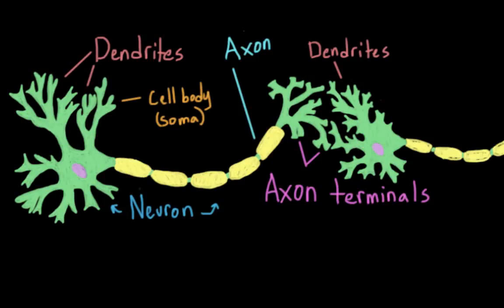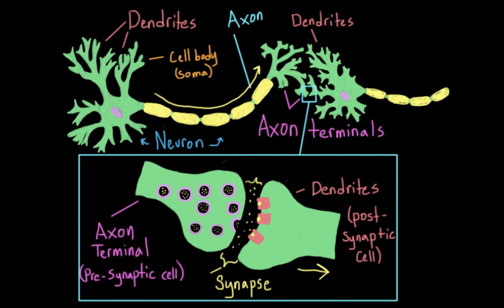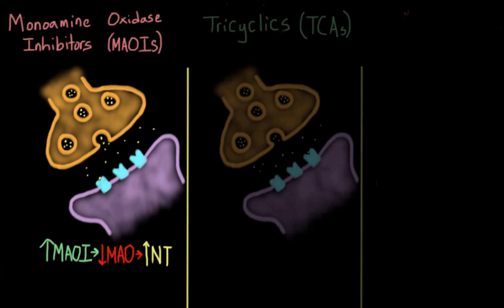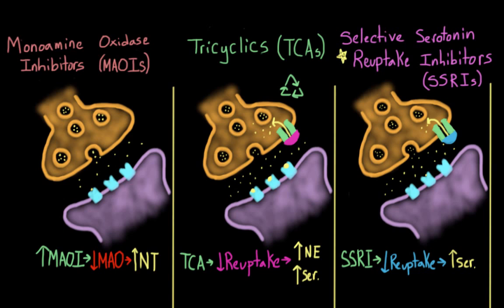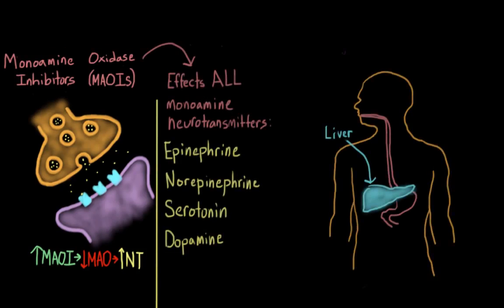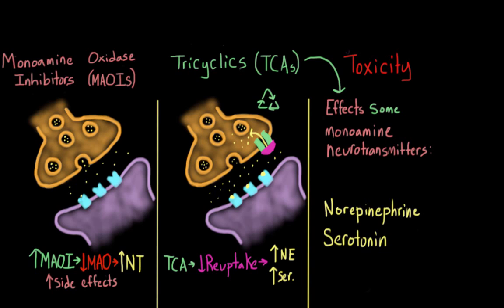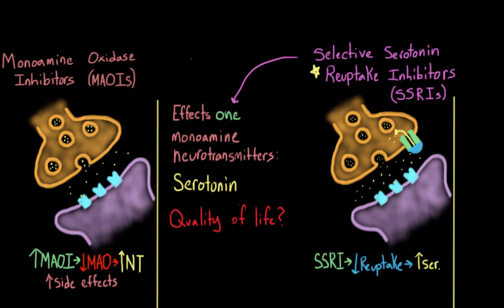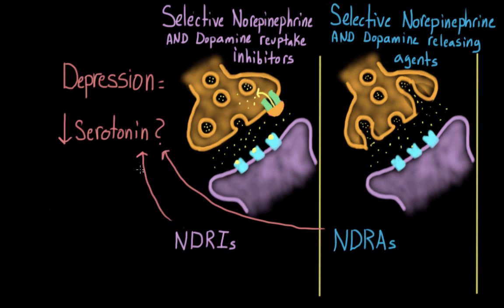Treating depression with antidepressants | Mental health | NCLEX-RN | Khan Academy